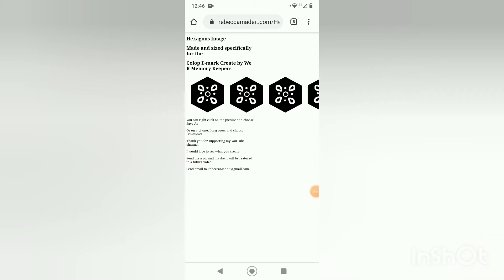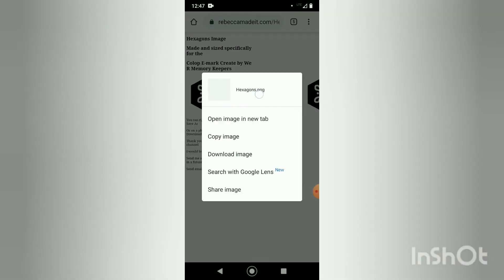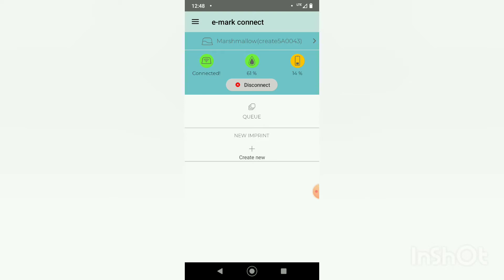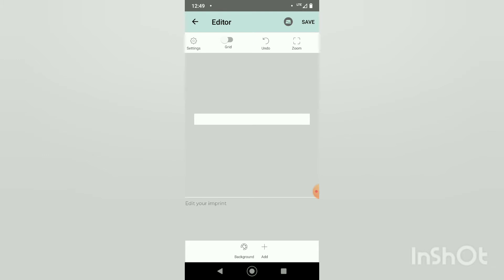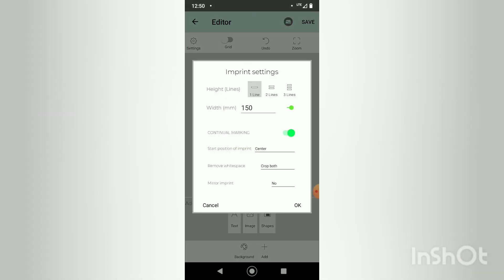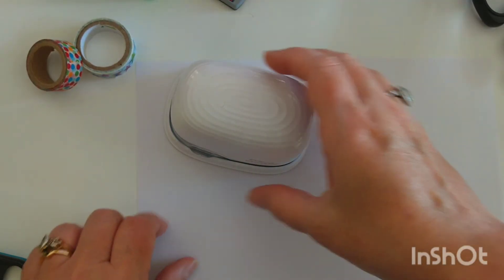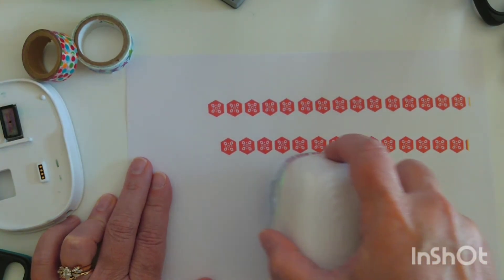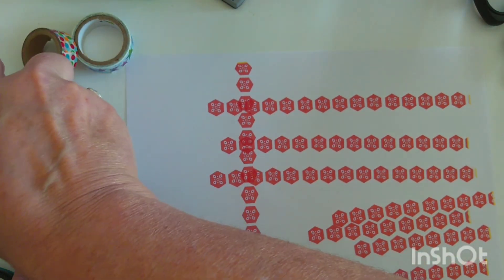FREE FILE. Colop e-mark create. Hexagons border.